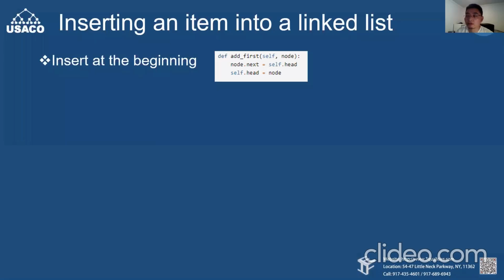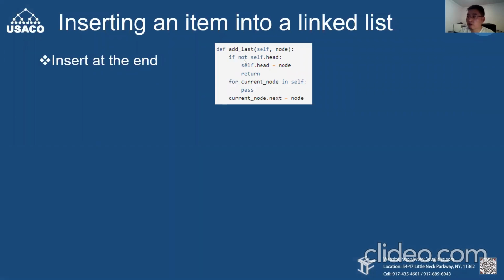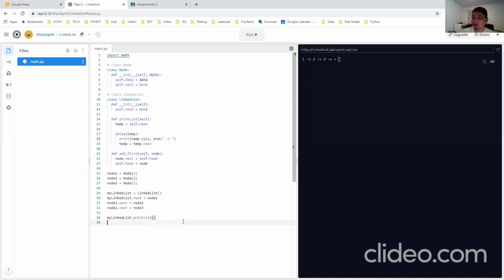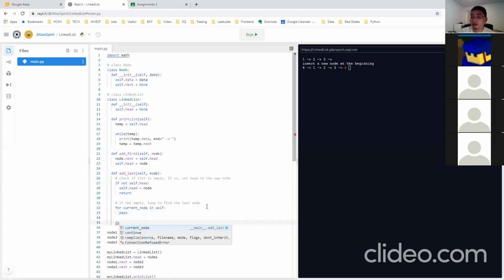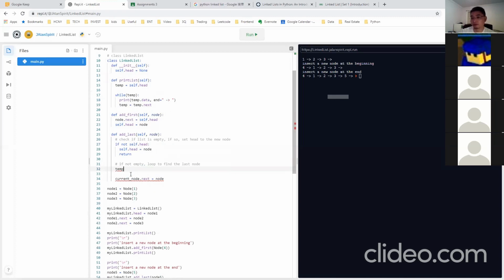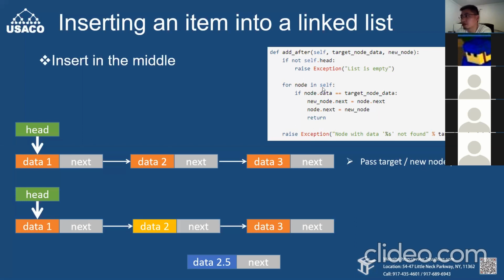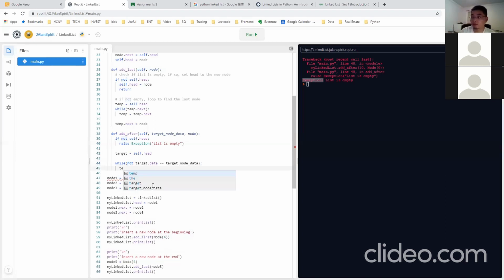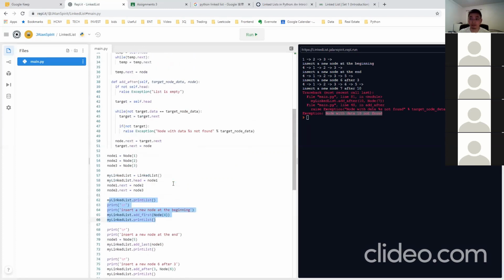3Q - Python - Basic Data Structure & Algorithm - LinkedList - Insertion